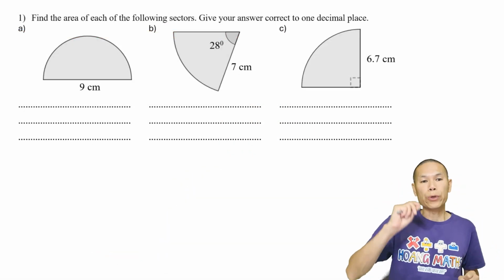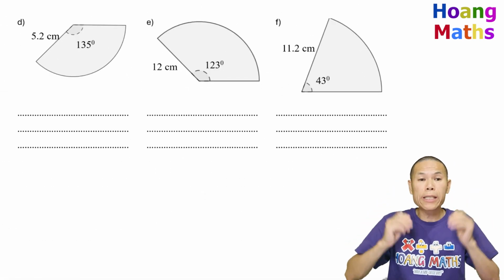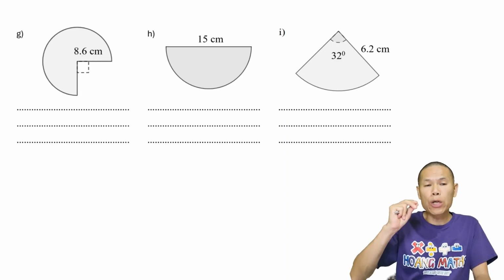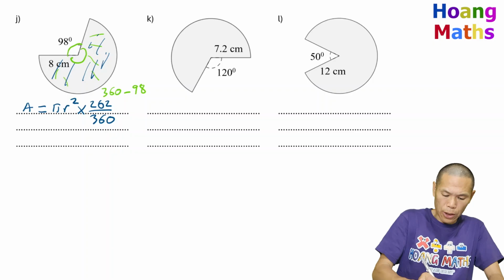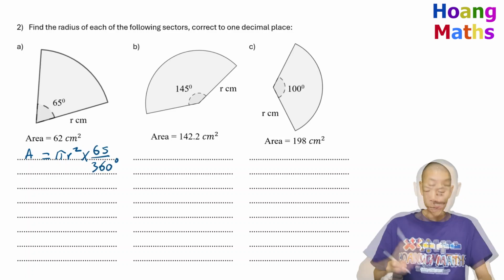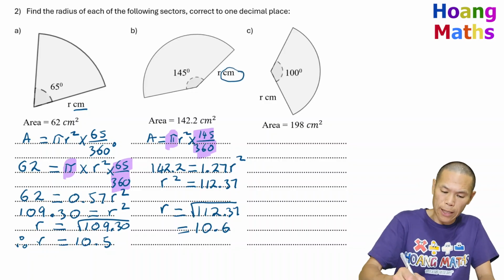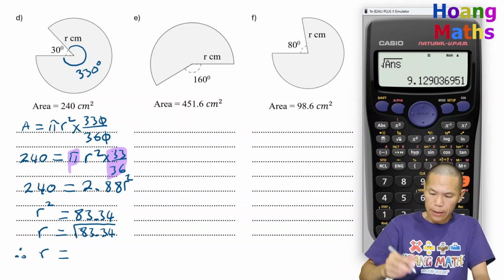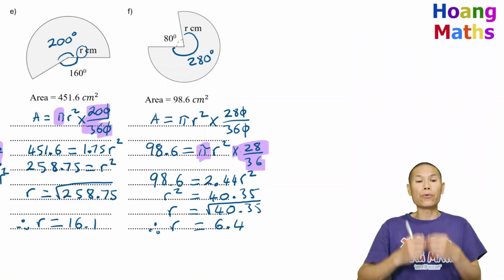Calculating the Area of Sectors Part 1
Worksheets